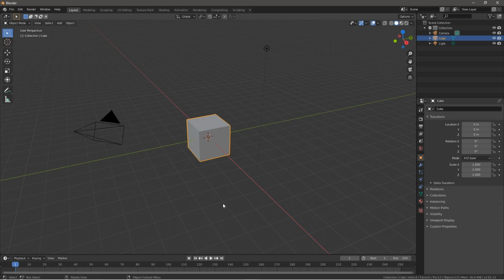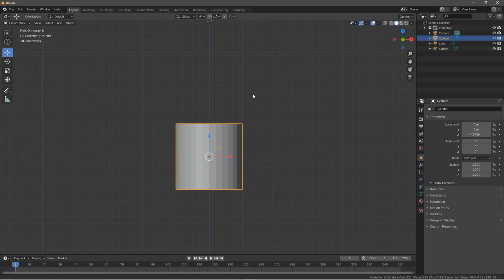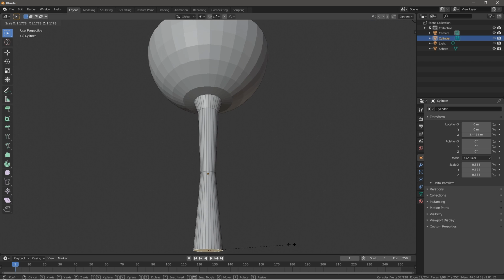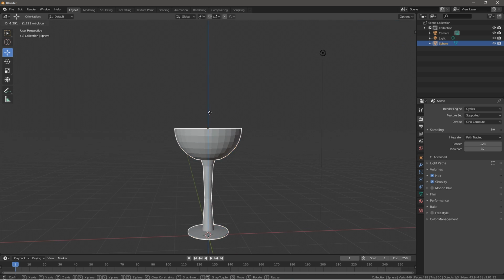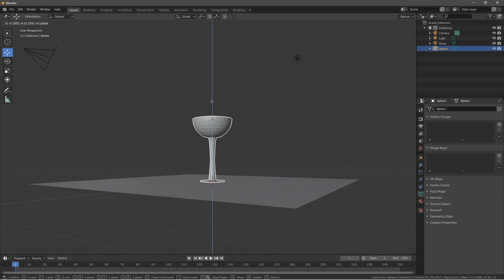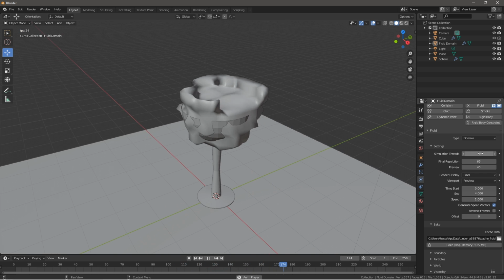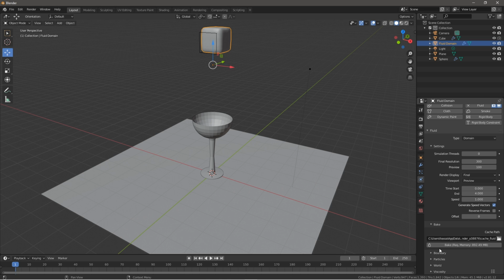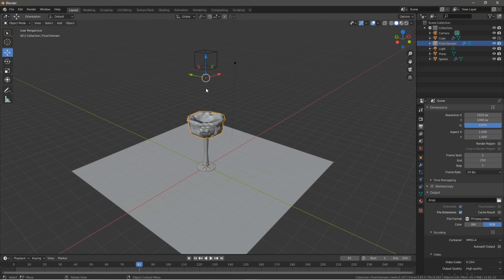Blender 2.8/2.81 Wine fluid Simulation Tutorial (Cycles)